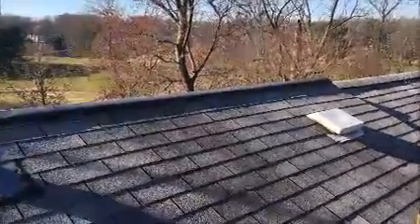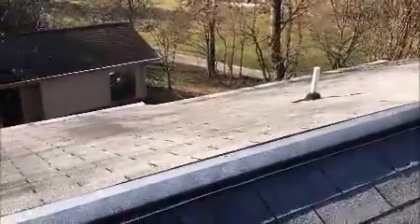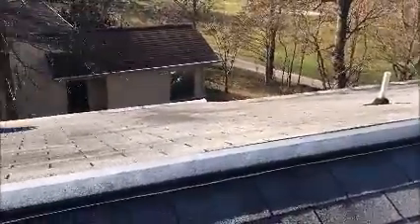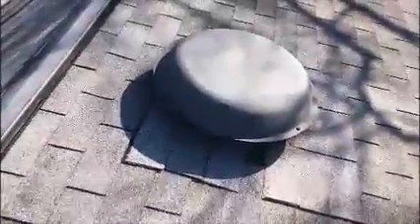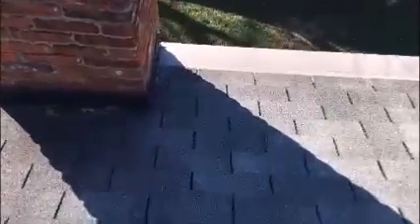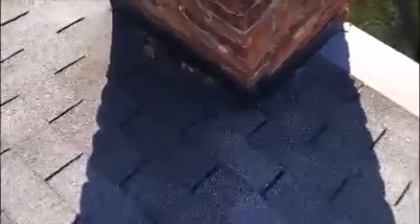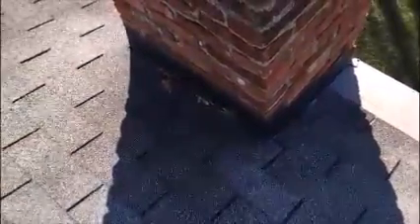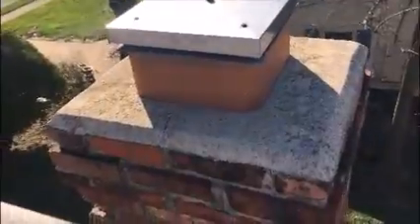Leaky Attic Fan, Vent Pipe, Ridge Vent and Chimney in Sprinfield VA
See how an aluminum ridge vent, vent pipe, attic fan and chimney can leak in Springfield, VA when not installed correctly.